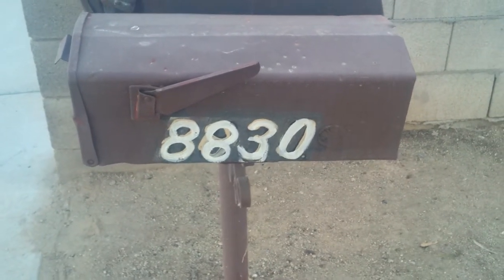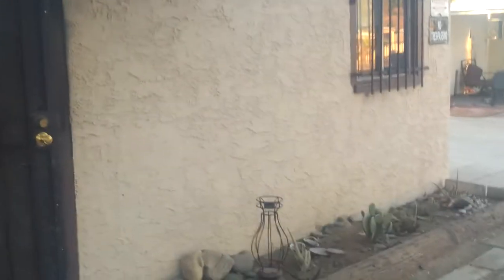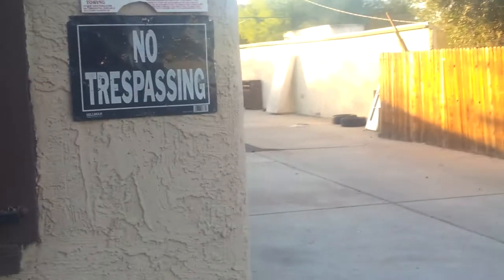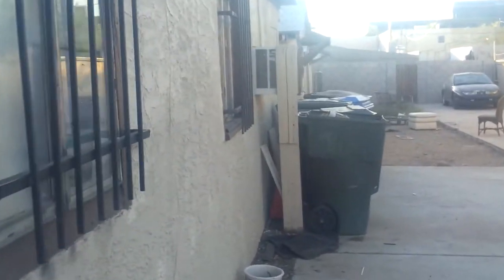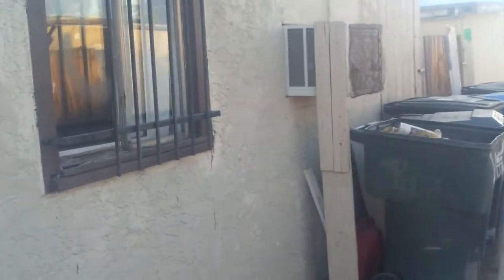8830 N 1st St